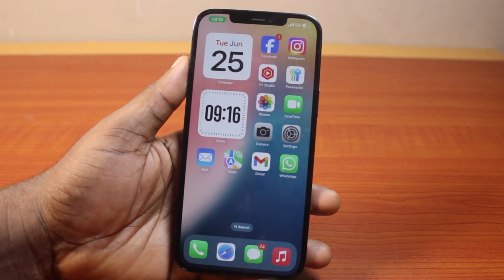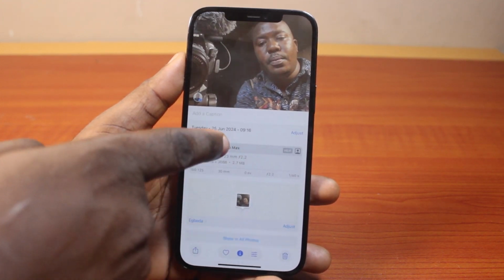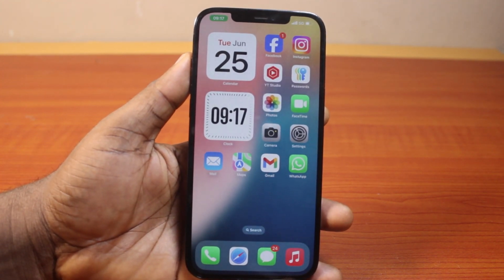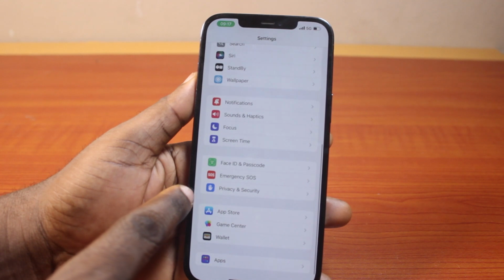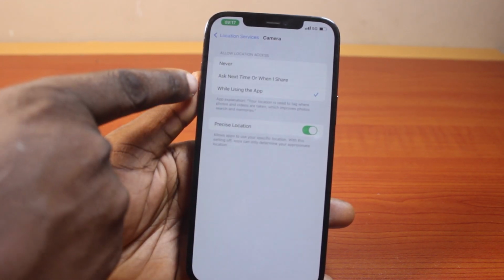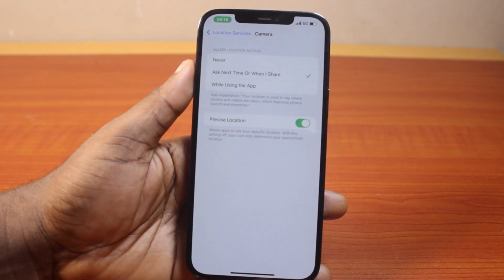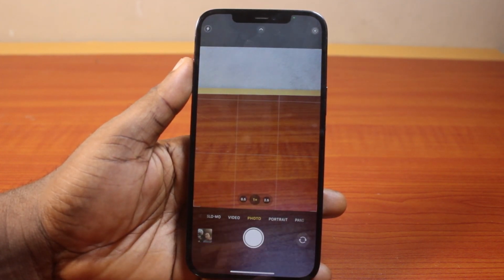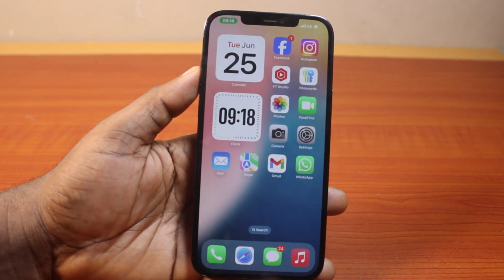How to Disable Location Tags on iPhone on iOS 18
In this video tutorial, you will learn how to disable location tags on iPhone on iOS 18. If your photos show the location where you took your photos and you don't like this, you can disable it so that no one will be able to track you from the location tags on the phone.